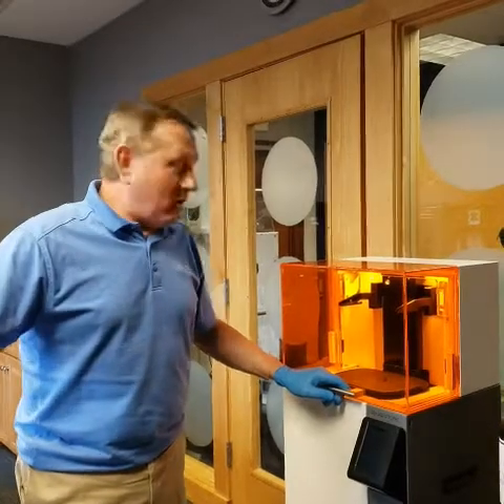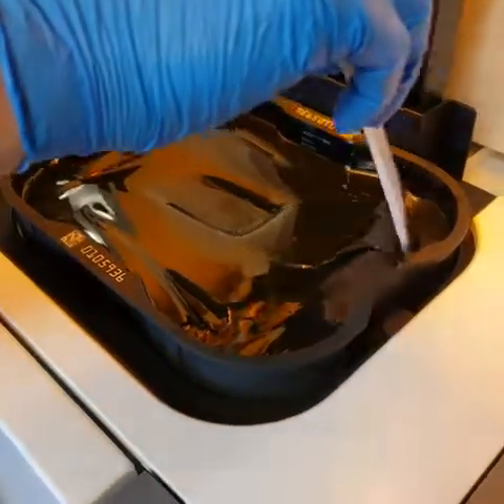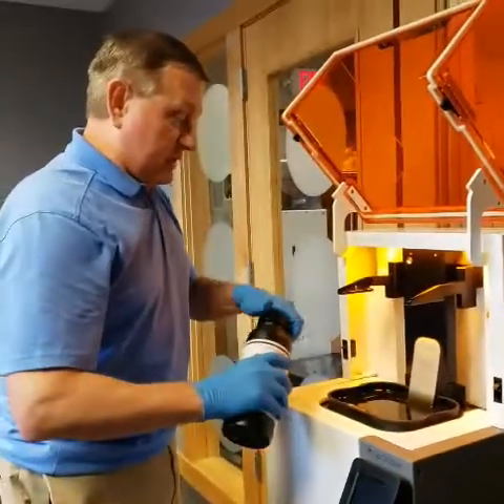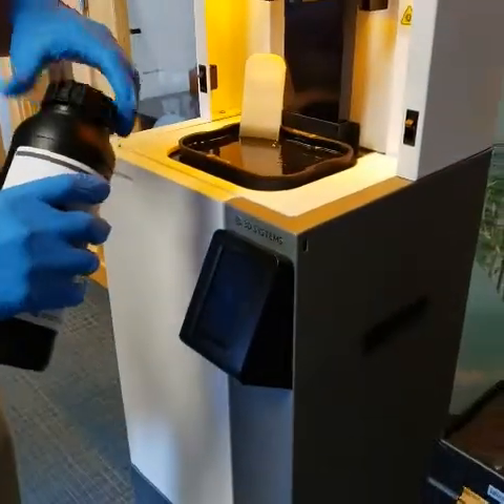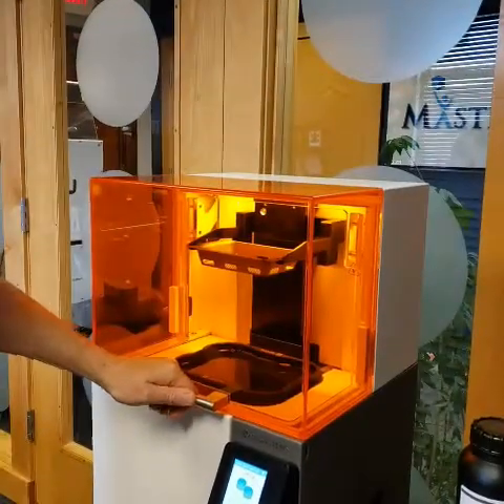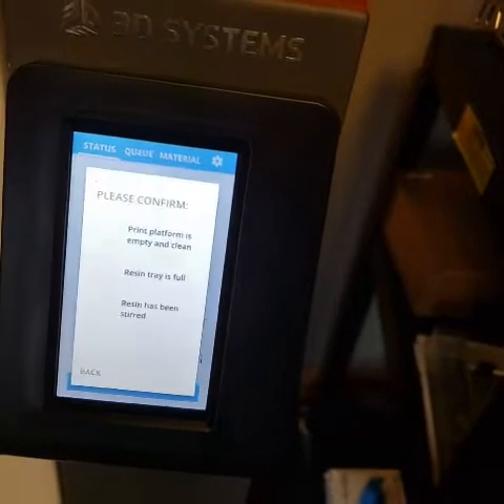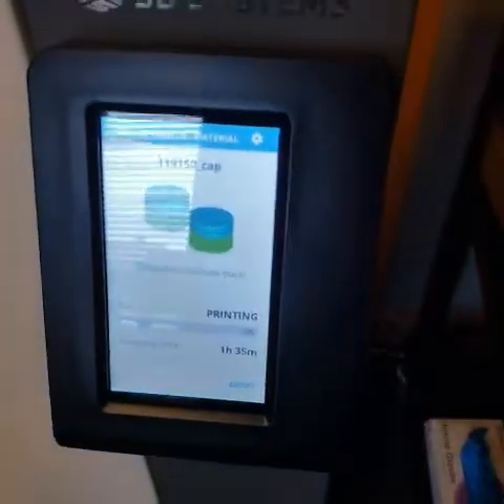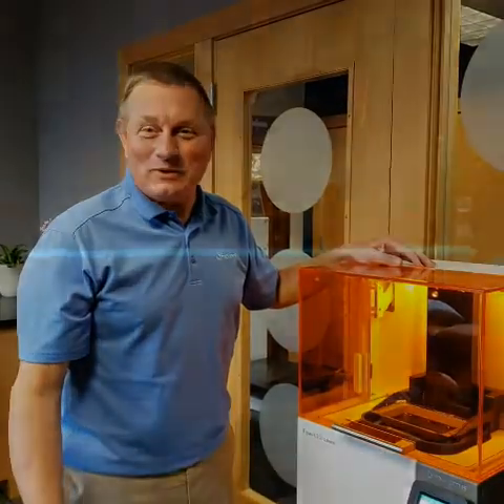3D Systems Figure 4 Prep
Gene shows how to prep the 3D Systems Figure 4 for a print job.